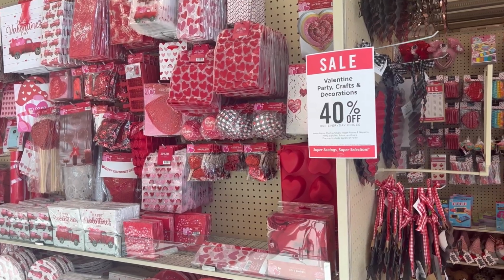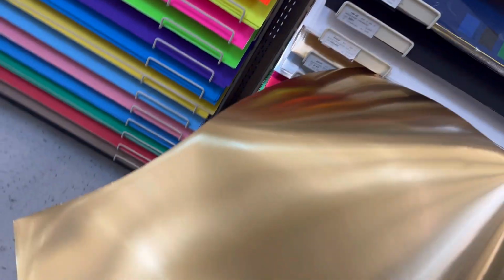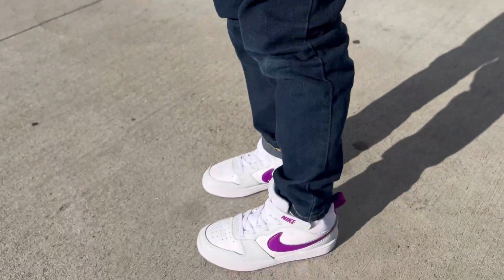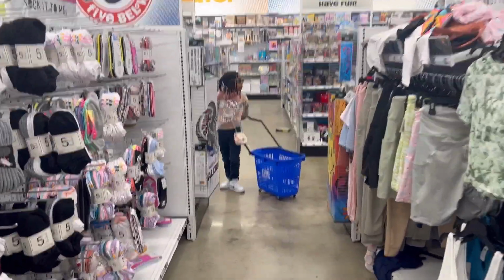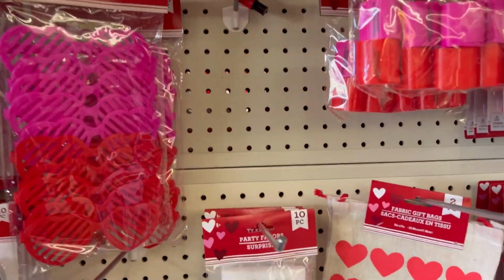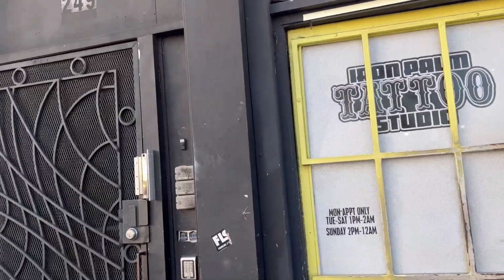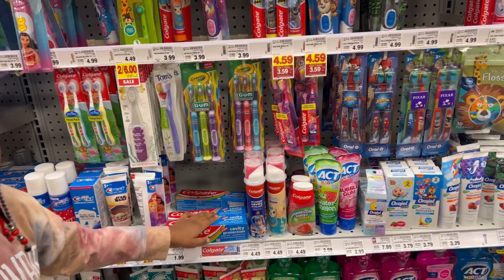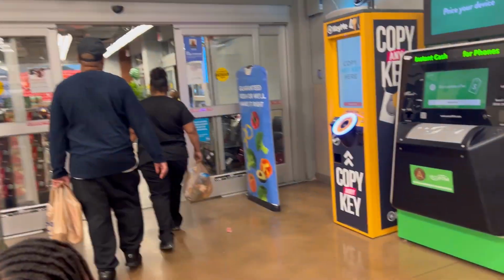VLOG: COME SHOPPING WITH US FOR CONTENT PROPS & MORE 👀‼️